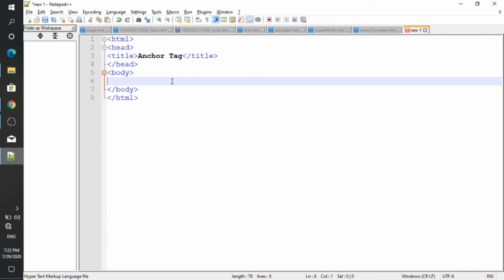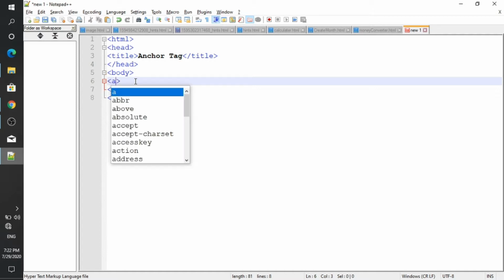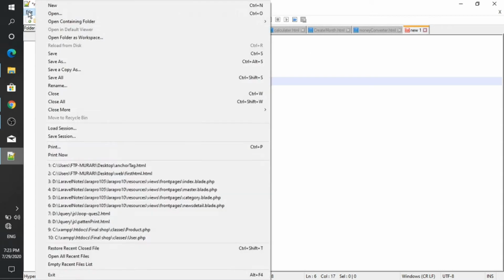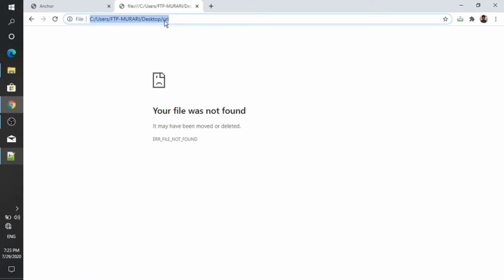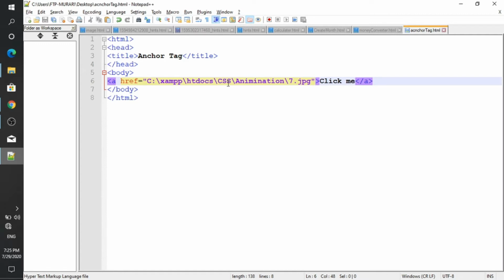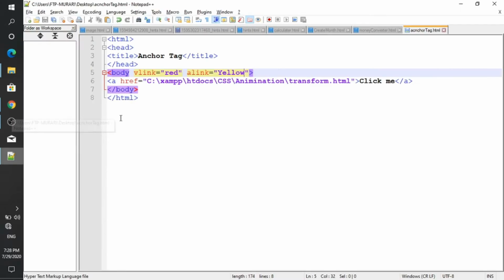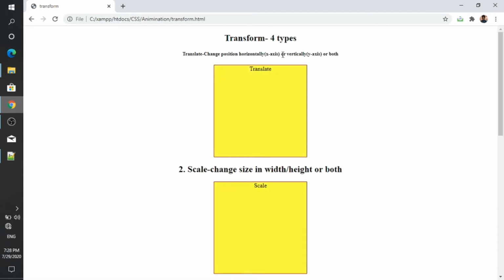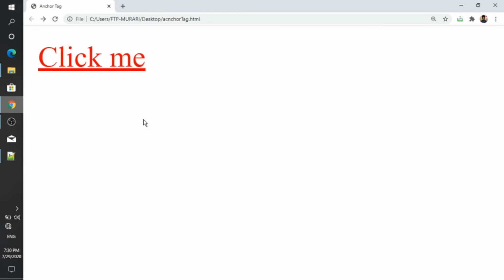Html Session-6- How to use the link (a) that means Anchor Tag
How to use the link (a) that means Anchor Tag